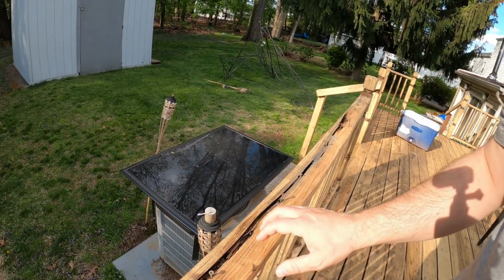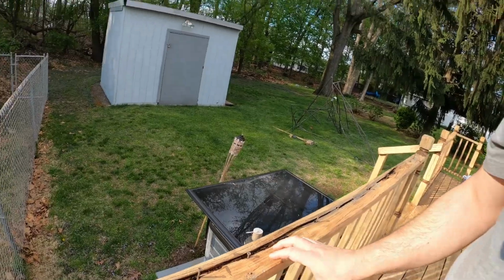Diamabrush wood deck paint removal how to remove paint from wood fast and easy part 2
Diamabrush best paint stripper to remove Behr deck over paint and to remove deck paint from wood ...
omg this tool saved me a ton of time.

Here is a detailed video to show how well Diamabrush works to remove paint from wood